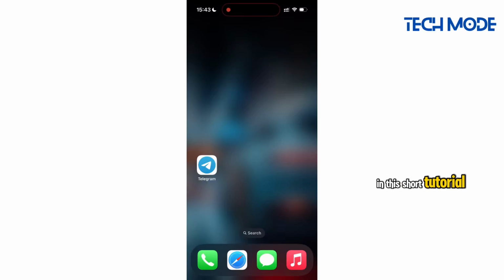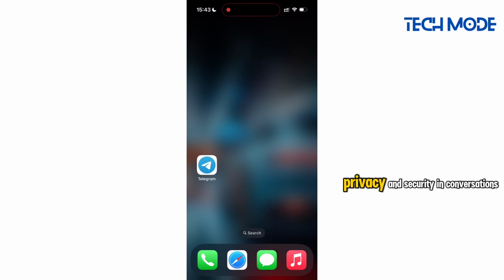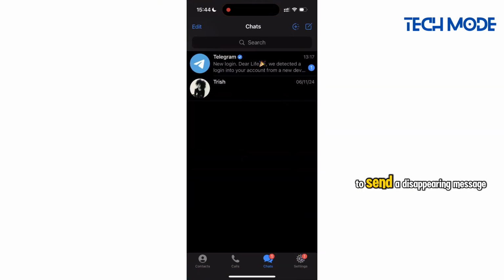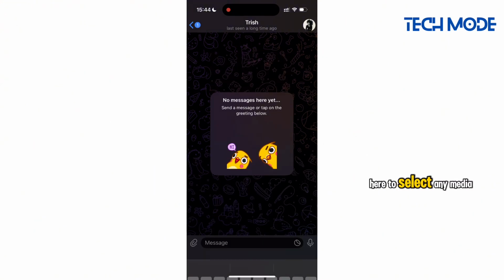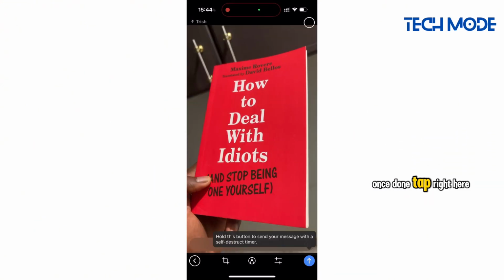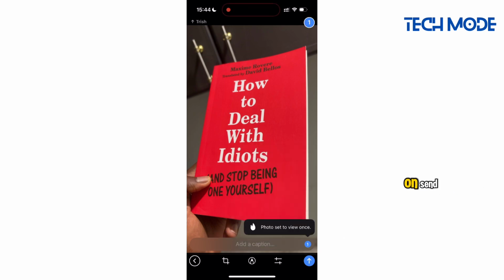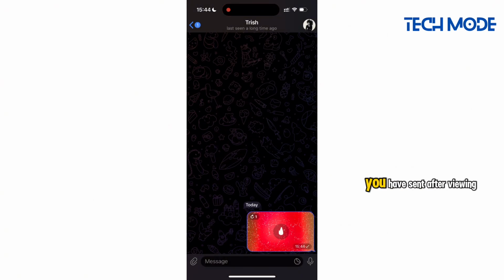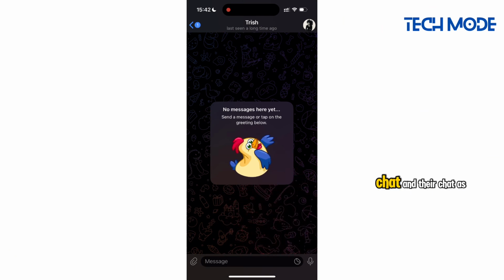How to Send Disappearing Messages in Telegram?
In this short tutorial, am going to share with you how to send disappearing messages in telegram. This is important for maintaining privacy and security in conversations, especially when sharing sensitive or confidential information. These messages automatically delete after a set time, reducing the risk of exposure if someone gains access to a device or account.